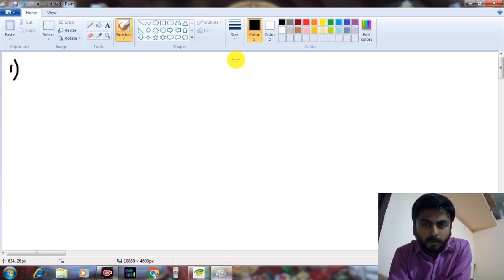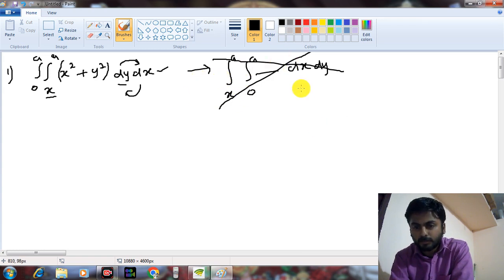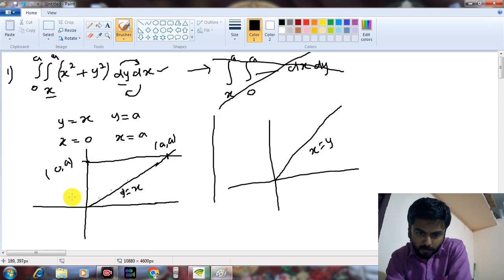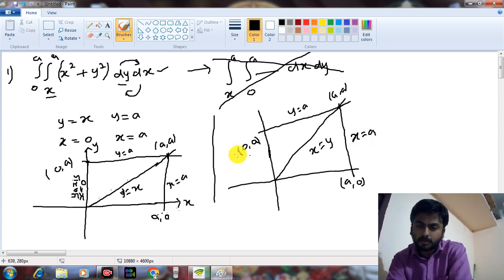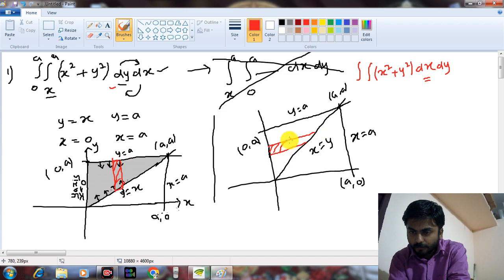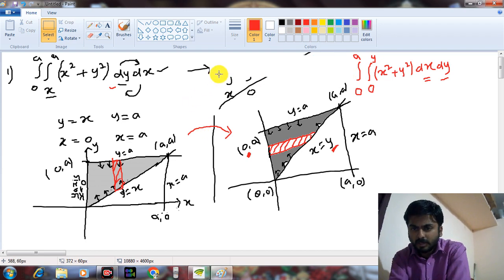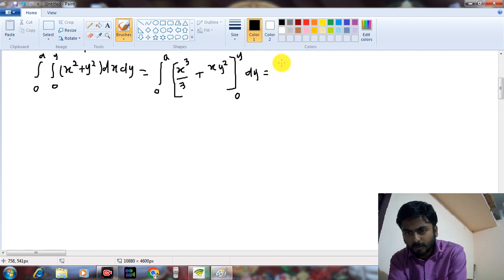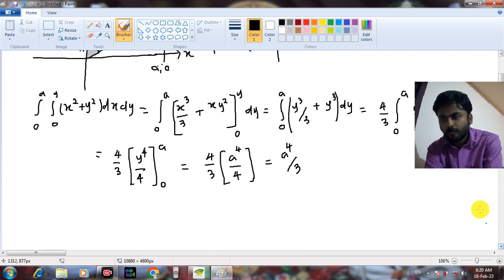change the order and evaluate 1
change the order of integration and evaluate